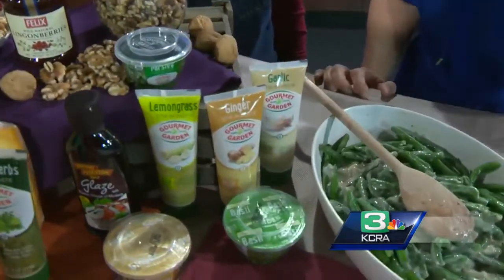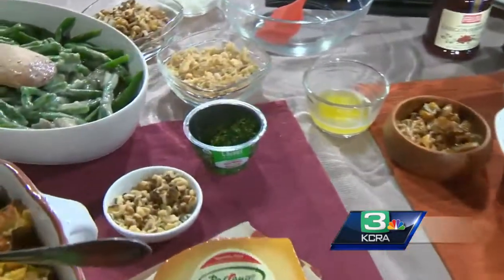KCRA Kitchen: Tasty Thanksgiving treats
Patty Mastracco shares some quick and easy Thanksgiving recipes.